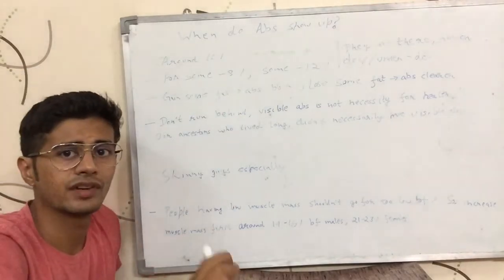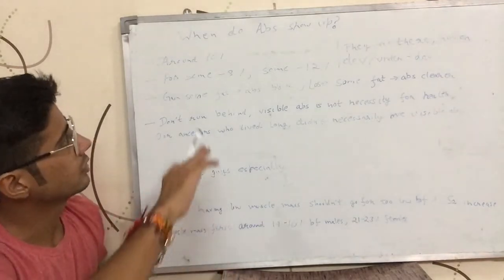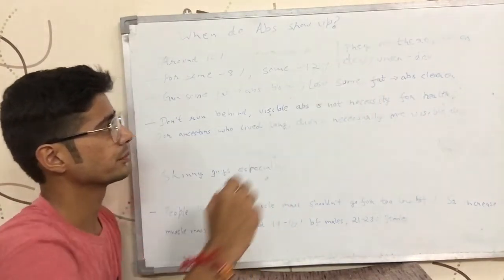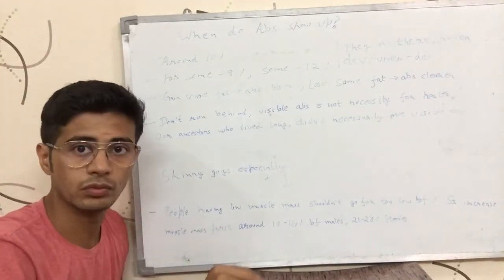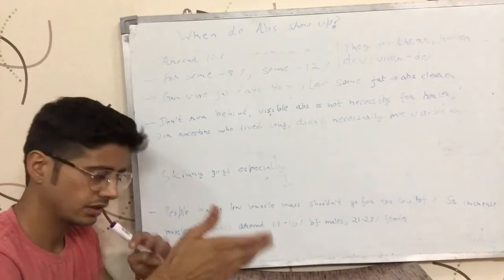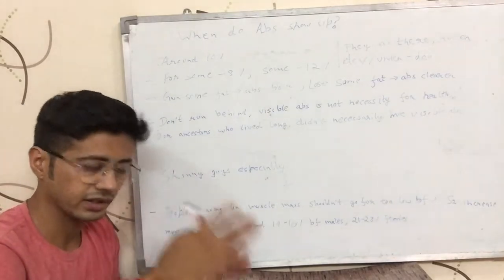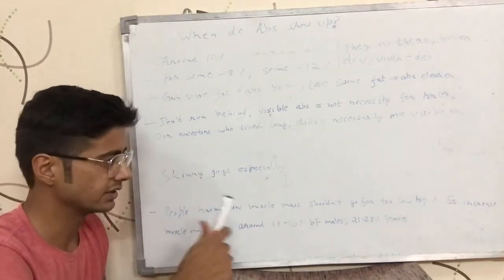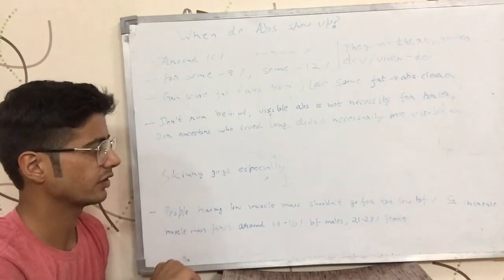At what Body Fat Percentage (BF%) do Abs show up? (English)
This video tells at around what body fat levels (body fat percentage - bf%) our Abs start to appear. It is English version of the video.